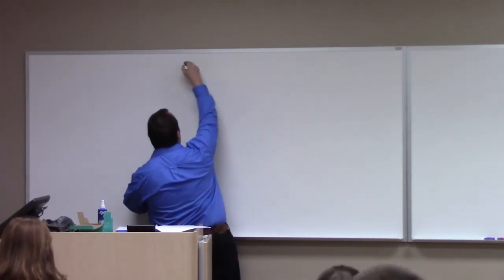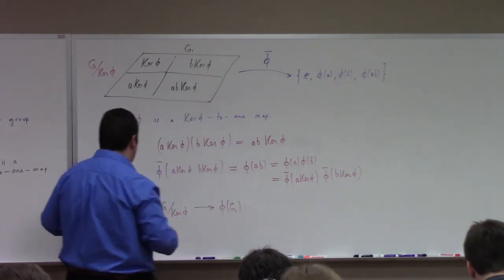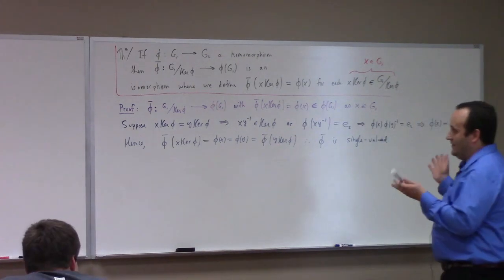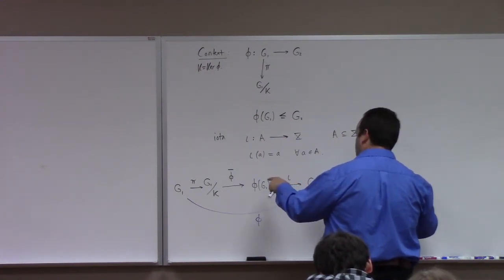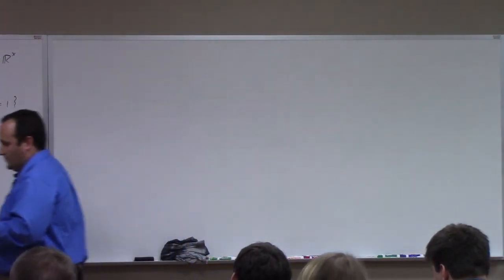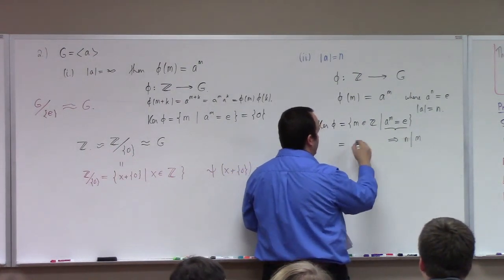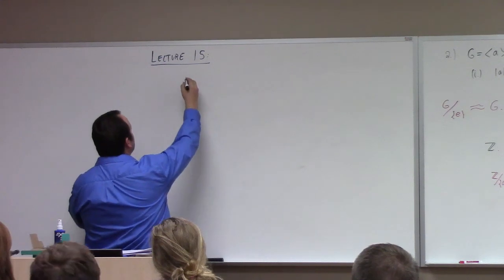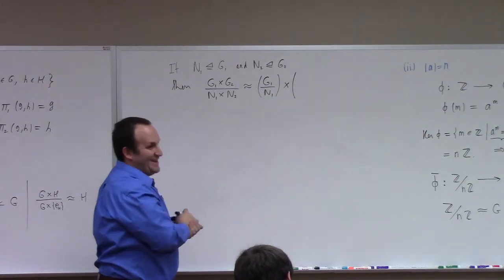Abstract Algebra: L15, first isomorphism theorem and select applications, 10-5-16